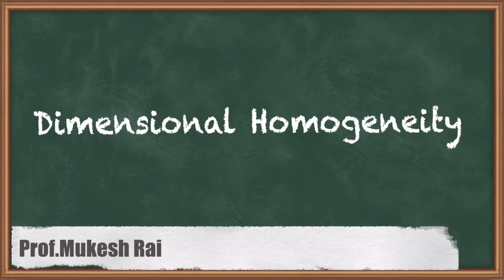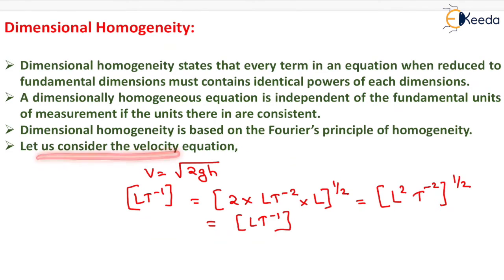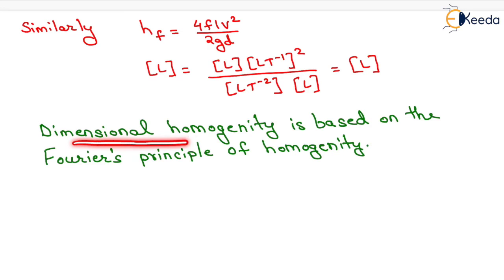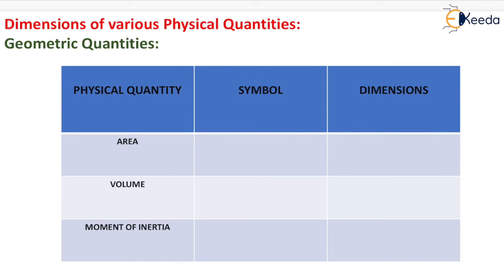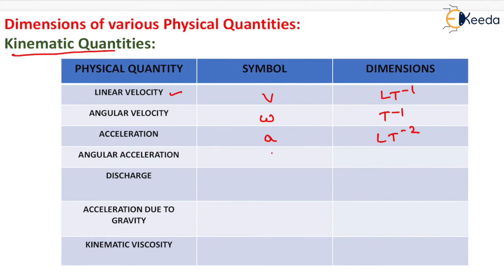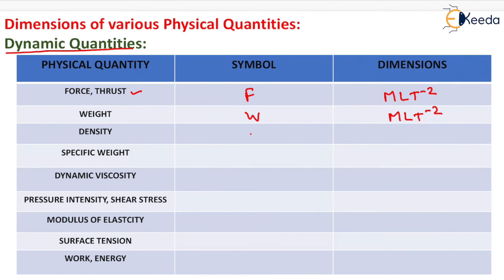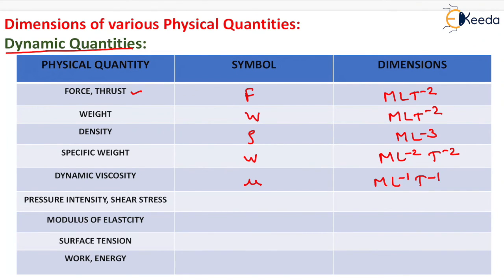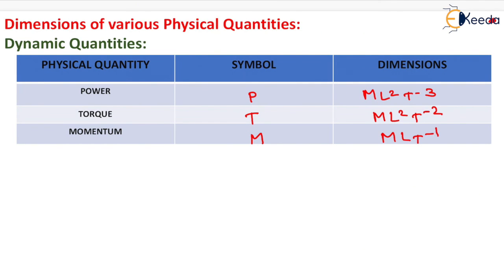Dimensional Homogeneity - Dimensional Analysis and Hydraulic Similitude - GATE Hydraulics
Subject - GATE Hydraulics

Video Name - Dimensional Homogeneity

Chapter - Dimensional Analysis and Hydraulic Similitude

Watch the video lecture on Topic Dimensional Homogeneity of Subject GATE Hydraulics by Professor Prof. Mukesh Rai. Watch the Complete lecture on Engineering Academics with Ekeeda.

Happy Learning.